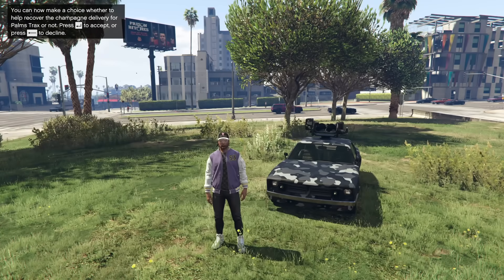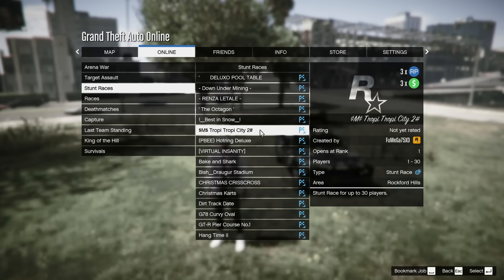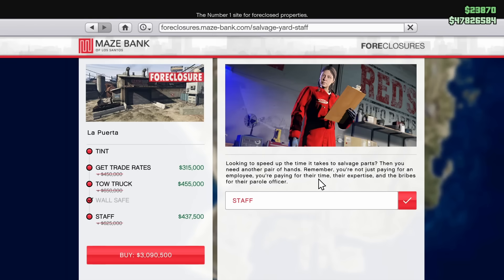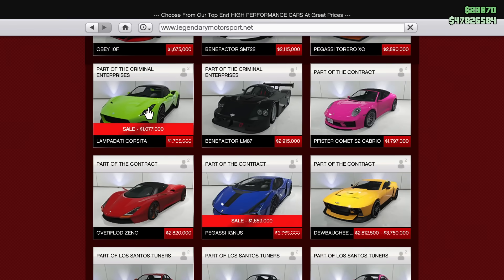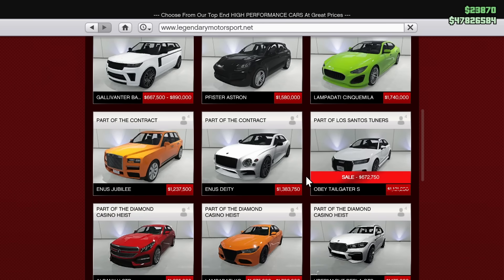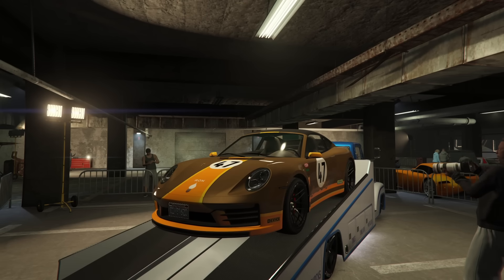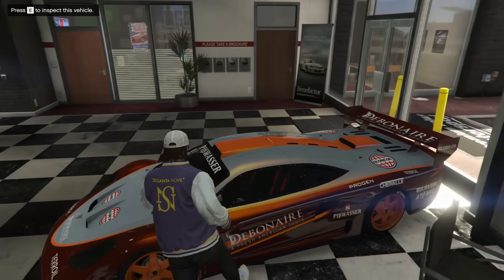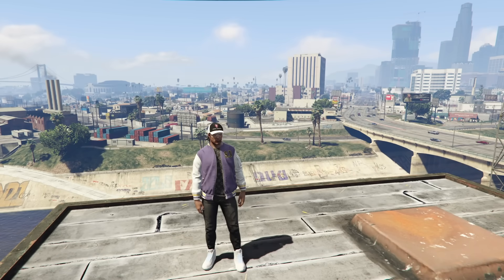What To Buy & What To Avoid This Week In GTA Online!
Today I go over what you should consider buying and avoiding this week in GTA Online!

BTD5 - Main Theme

C418 - Sweden